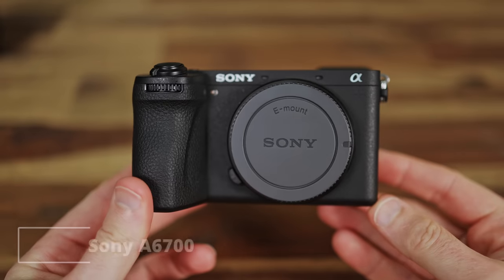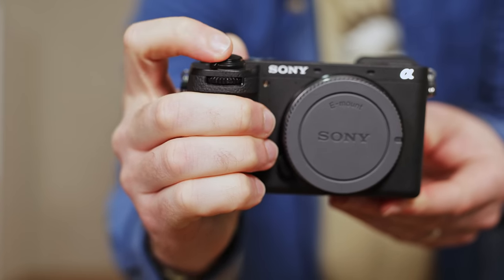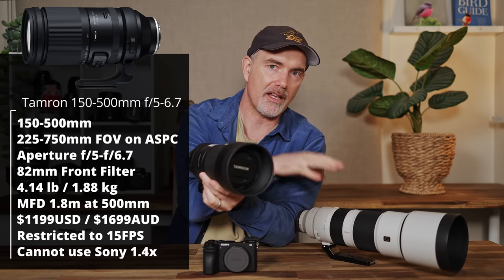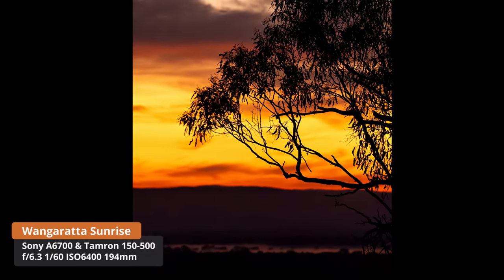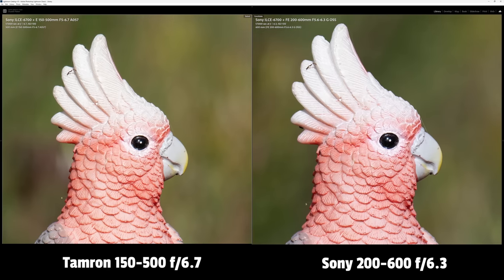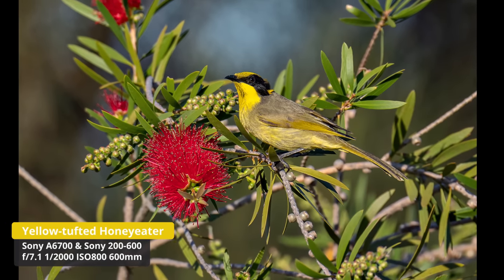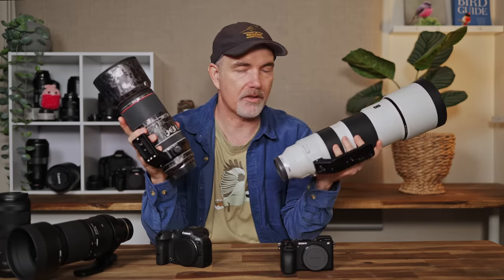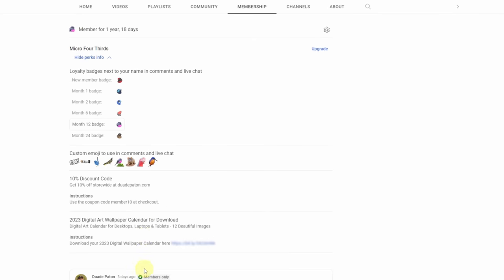Sony A6700 Review for Wildlife Photography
Full Review of the Sony A6700 for wildlife photography. How is the autofocus, can it track wildlife, how is the 11fps, I use the Sony 200-600 and Tamron 150-500 in the field. I hope you enjoy, Cheers, Duade

🛒Sony A6700
🛒Tamron 150-500
🛒Sony 200-600

Accessories
🛒Prograde CF Express B and SD Cards
👍Follow Me & View My Images
Chapters
00:00 Sony A6700
00:35 Body Features
03:30 EVF
03:56 Sensor
04:52 FPS & Buffer
05:47 Image Quality
12:23 Noise Performance
14:35 Autofocus
16:20 Alternatives
19:31 Final Thoughts